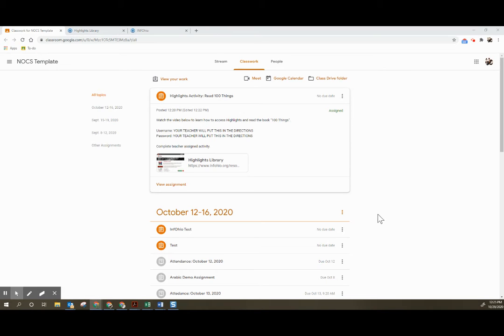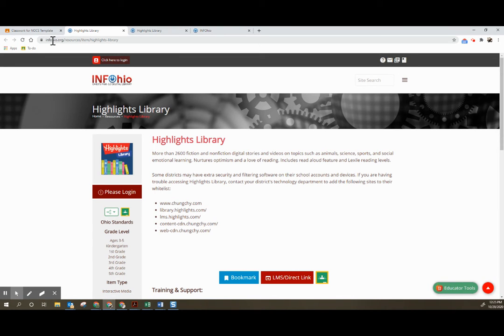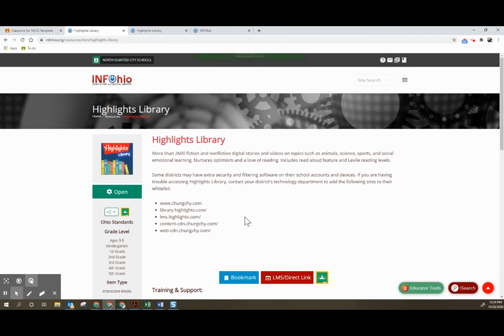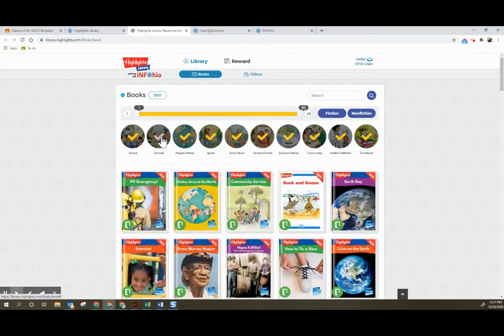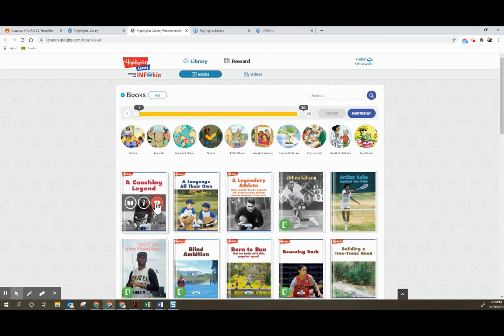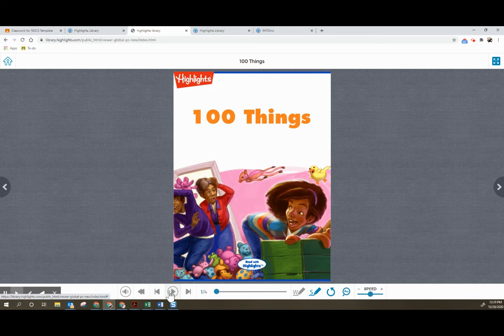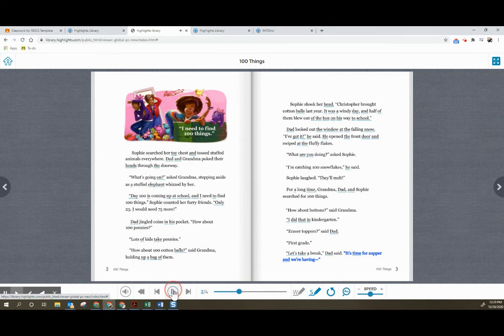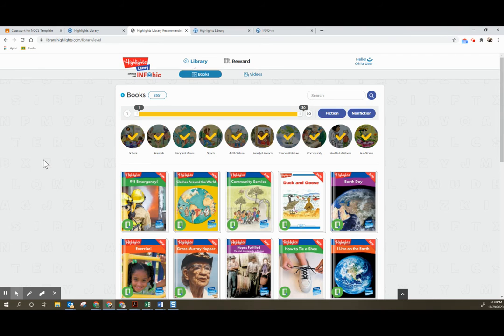Accessing Highlights from InfOhio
Learn how to access Highlights to read more books as a student.